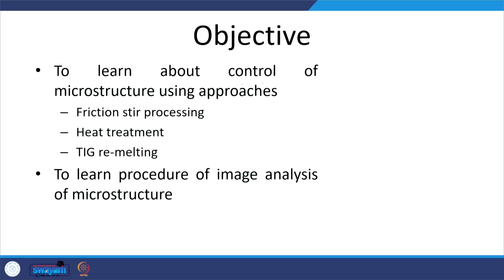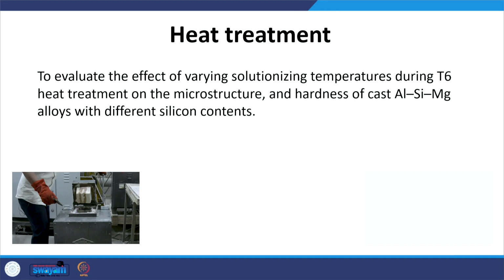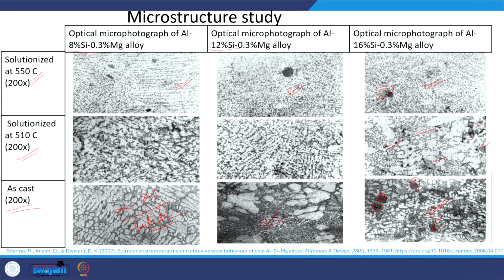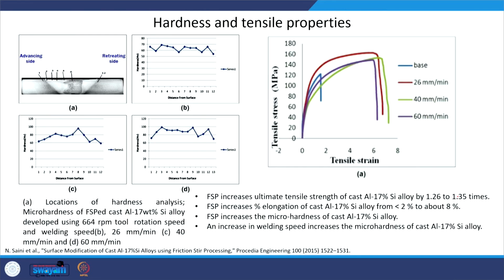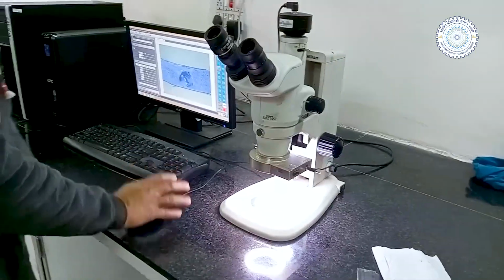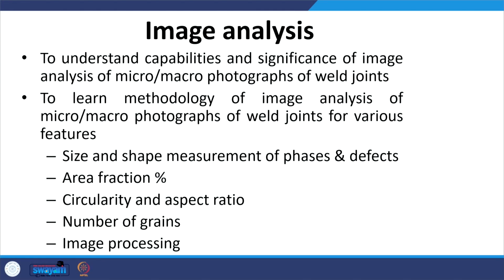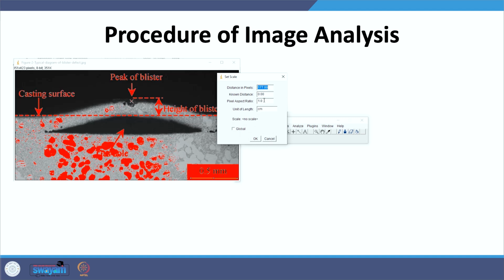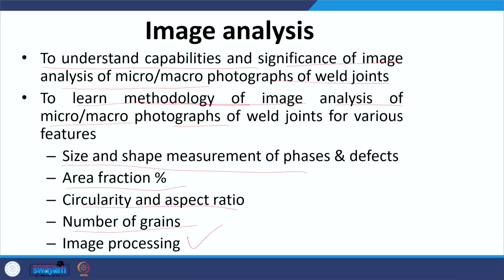Lec 57: Practical & Lab Demonstration: Heat treatment, TIG re-melting & FSP and image analysis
In this lecture on Practical & Lab Demonstration: Controlling Microstructure by Heat Treatment, TIG Re-melting & Friction Stir Processes and Image Analysis, we explore techniques for modifying and improving metal surfaces. The session covers friction stir processing, heat treatment, and TIG re-melting, followed by characterization and analysis of the resulting microstructures and properties. It also includes the procedure for microstructural image analysis.